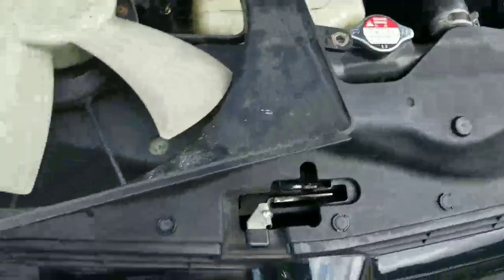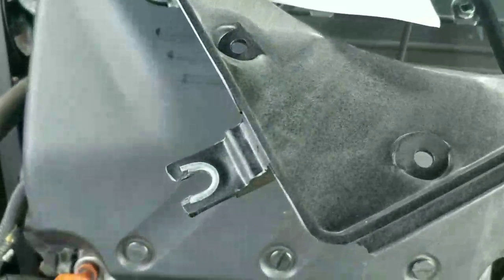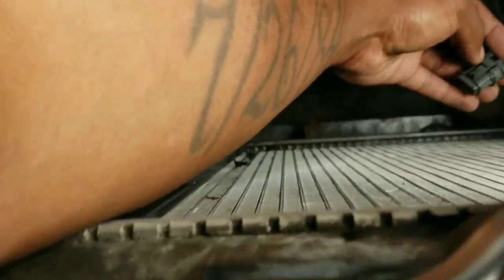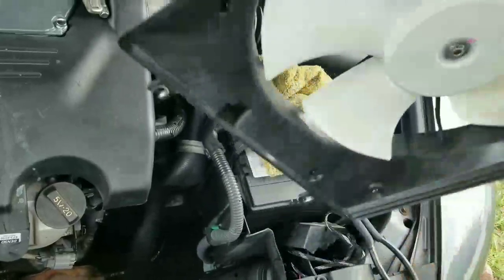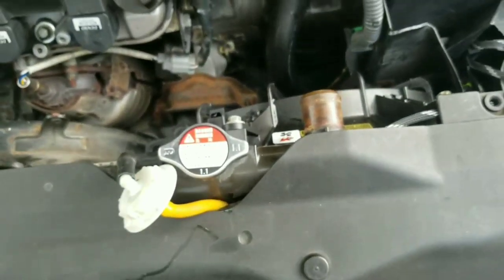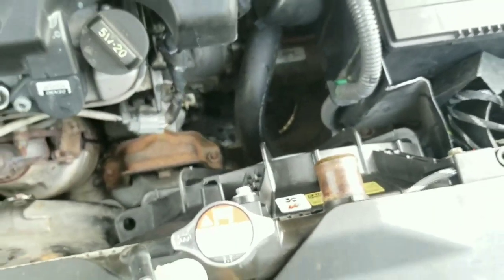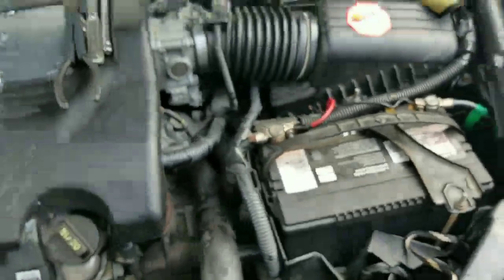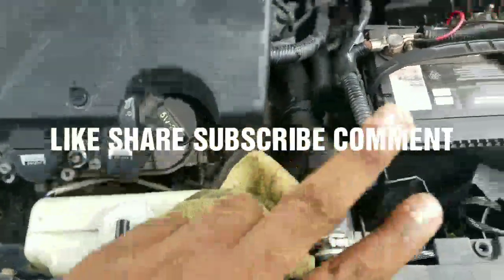HOW TO FIX OVERHEATING CAR ENGINE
I DECIDED TO MAKE A QUICK VIDEO SHOWING HOW TO FIX A OVERHEATING ISSUE COOLING FAN REPLACEMENT TUTORIAL.

1.BLUETOOTH SCANNER
2.OK SCAN TOOL
3.GREAT SCANNER ALL SYSTEMS
4.IMPACT GUN
5.BATTERY JUMP START TOOL
6-PROFESSIONAL SCAN TOOL
7-SOCKET SET GREAT PRICE
8-WRATCHET WRENCH SET